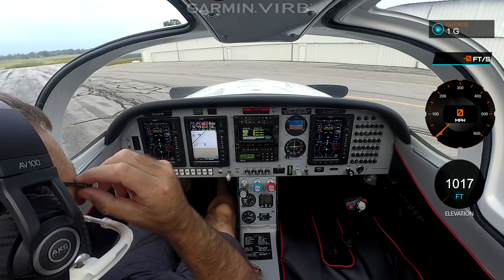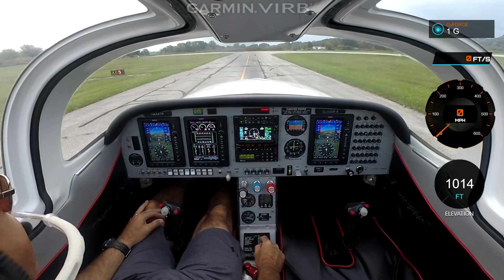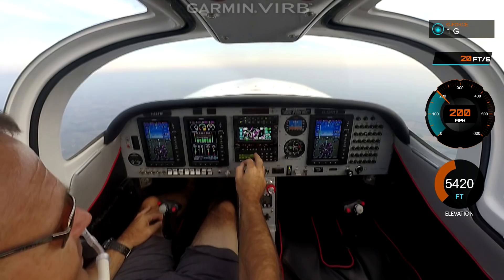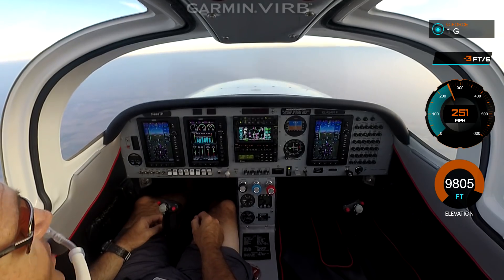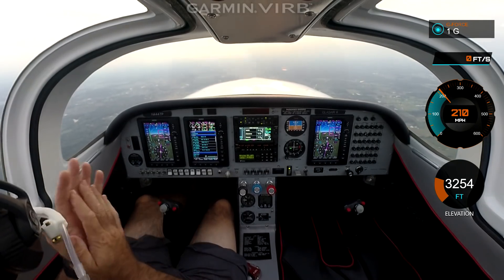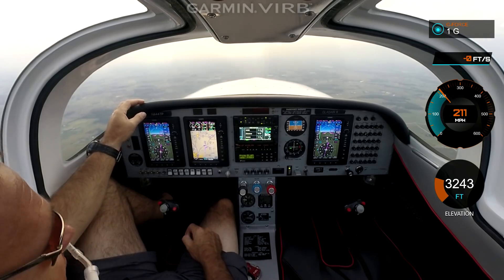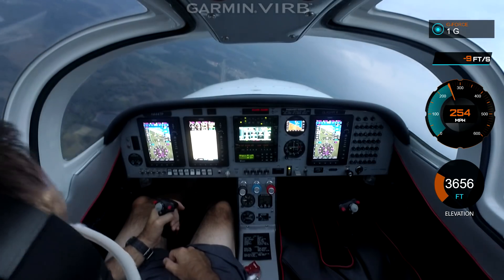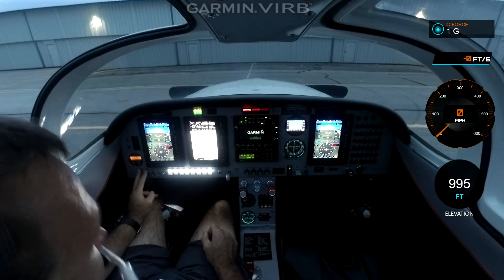Glasair III Full Demonstration with Garmin G3X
This is my 2014 Glasair III.  Demonstration of aircraft from startup to shut down including unusual attitudes, autopilot operation, cruise performance, and G3X function.  This plane has a 1050 lb useful load and will carry two adults, 100 lbs of bags and enough fuel to travel at least 1200 NM with IFR reserves at 205 to 210 knots using 9.5 to 12 GPH depending on altitude.

Video is from a Garmin VIRB Ultra 30 at 1080p and 30 FPS.